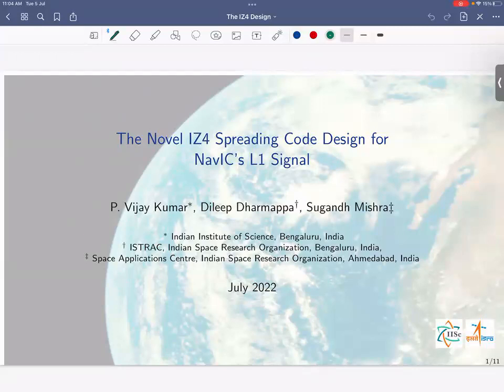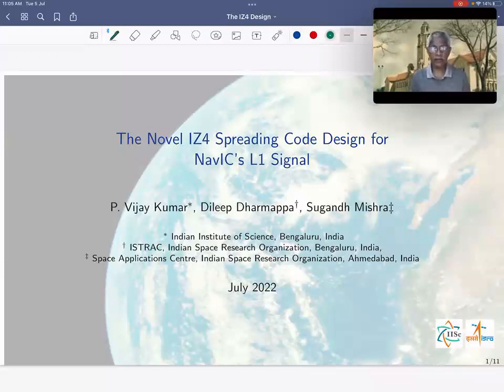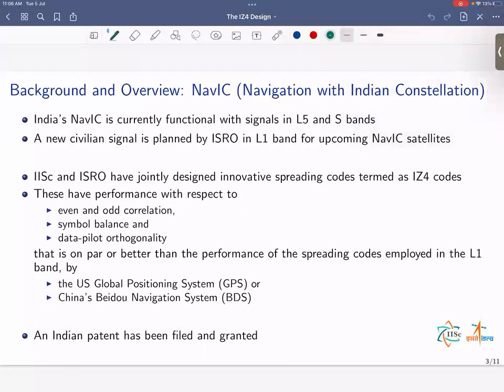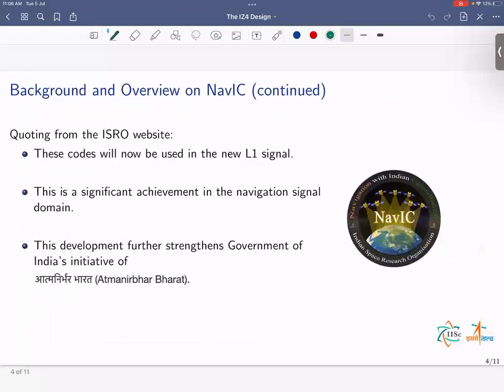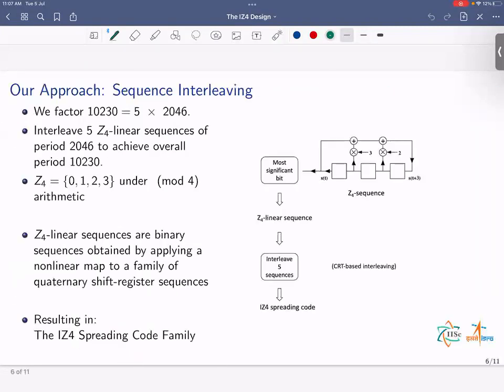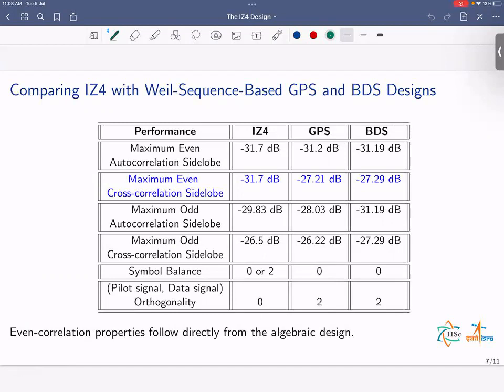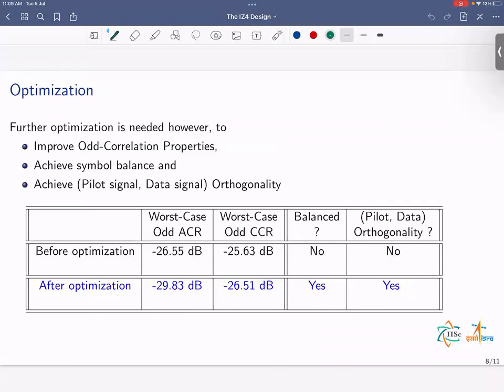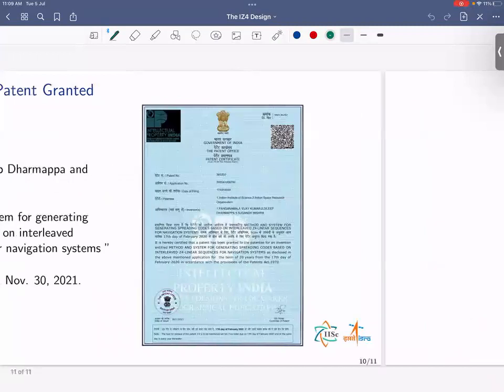NavIC spreading-code design || Prof P. Vijay Kumar || IISc || ISRO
A video on the collaborative IISc-ISRO design of the L1-band spreading code to be employed by NavIC.